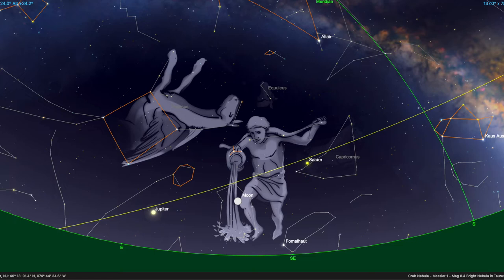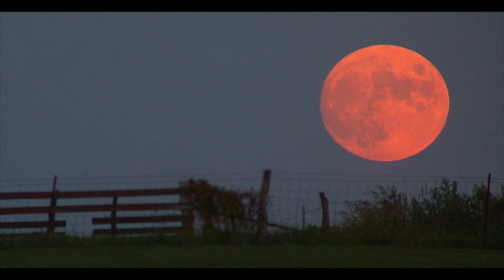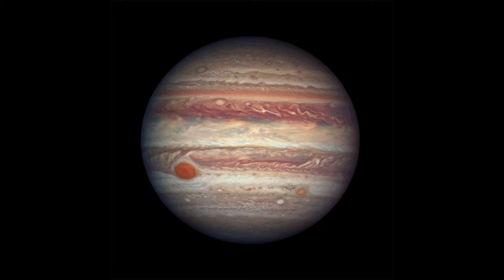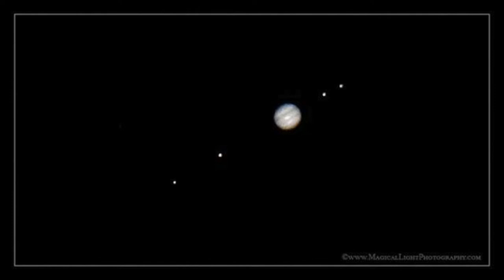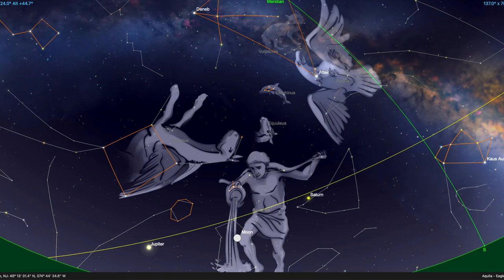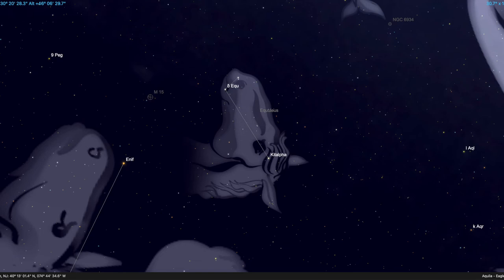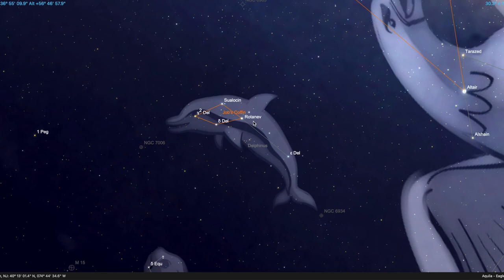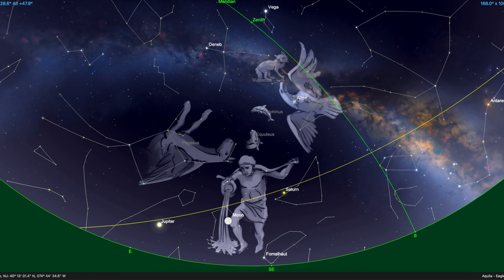Planetarium - September Sky Views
The Harvest Moon, Jupiter and Saturn, Constellations on the Border of Fall and Summer